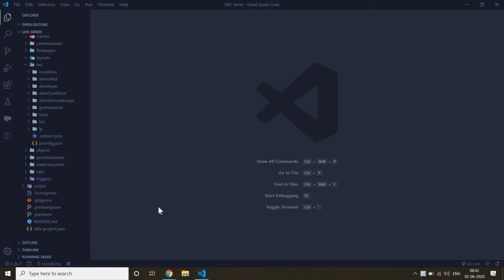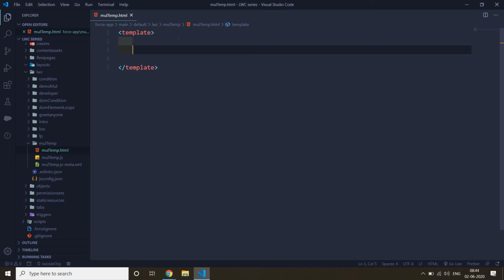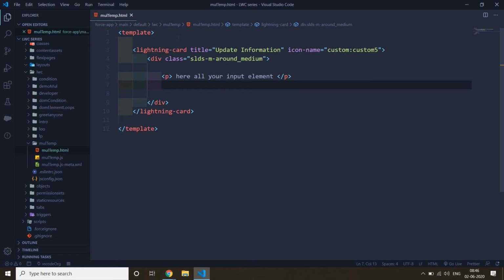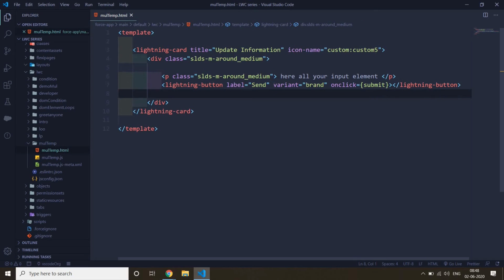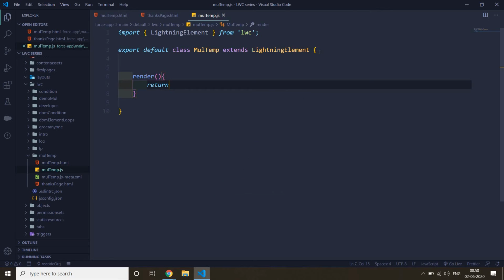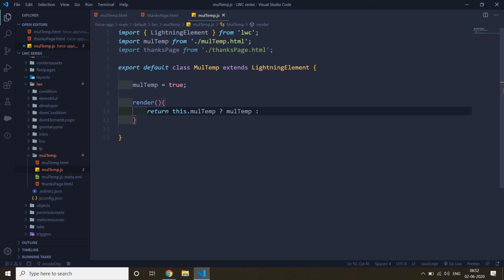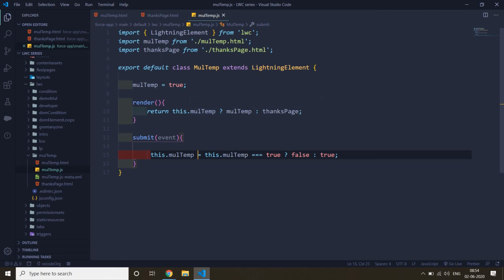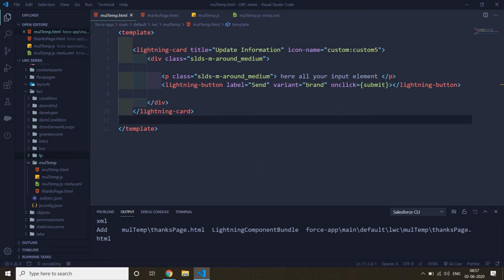How to Render Multiple Templates in LWC | Tutorial No.7 of LWC Series.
I this video we understand how we can Render Multiple Templates in single lightning web component.